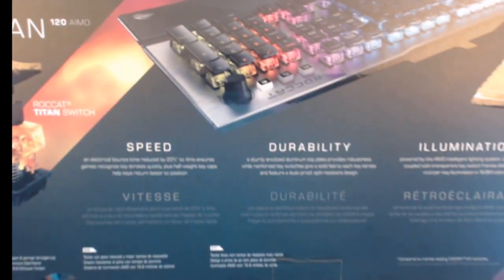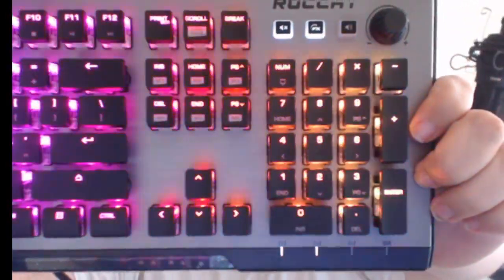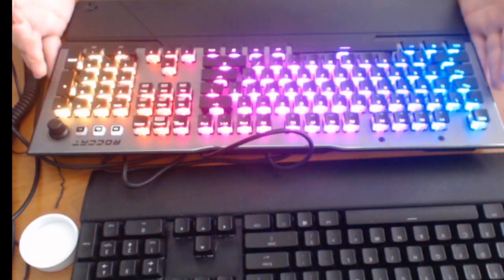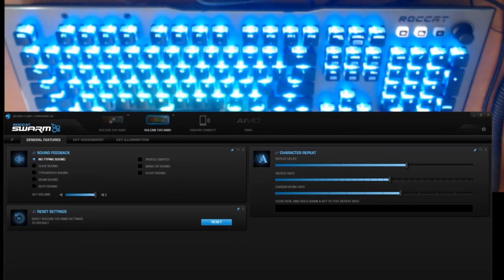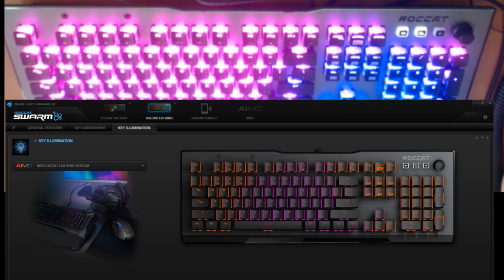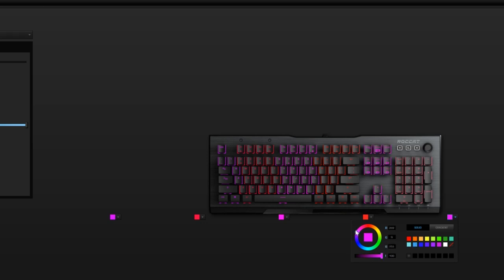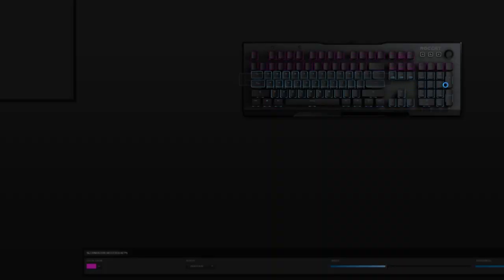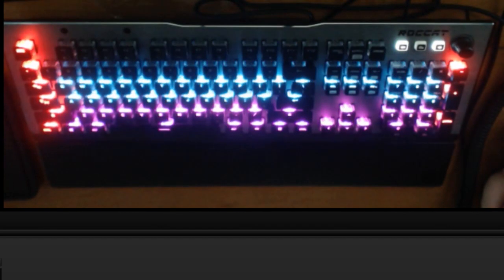Unboxing and Review Roccat Vulcan 120 Aimo RGB Keyboard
Check out the latest Keyboard from Roccat. With custom Titan Switches, full RGB capabilities, four on board profiles, and a unique looks, the Vulcan 120 is a strong entry in to the keyboard market for veteran peripheral maker Roccat.